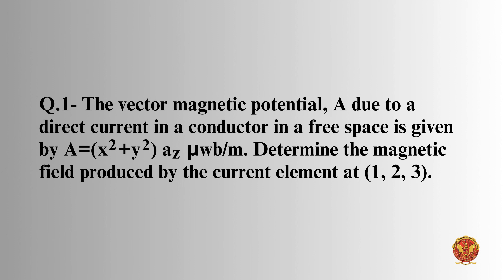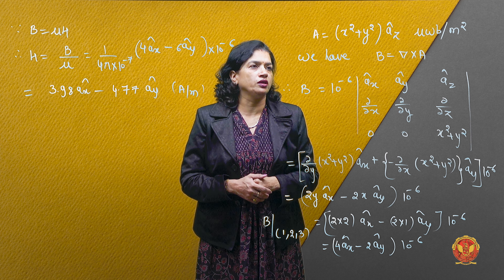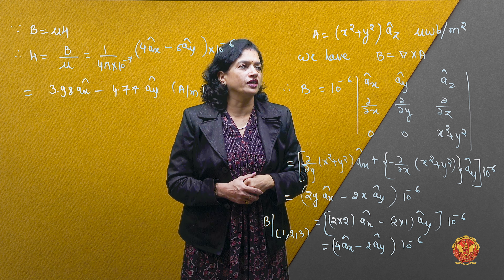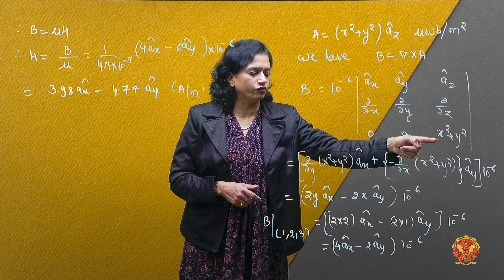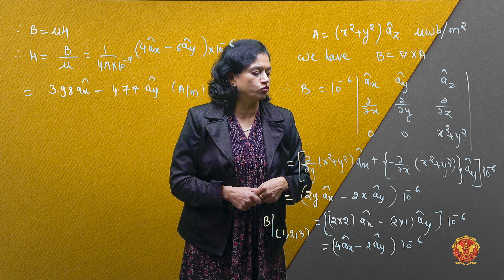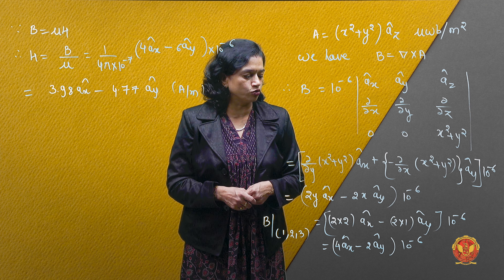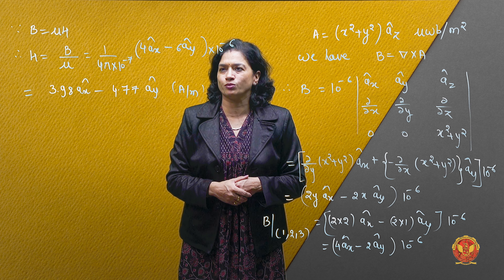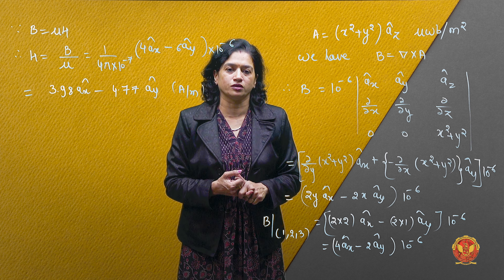4.2.1 Problem based on Vector magnetic Potential | EE302 | EC504 (A) | EX504 (B)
UNIT 4 | ELECTROMAGNETIC THEORY

4.2.1 Problem based on Vector magnetic Potential

Welcome to Unit 4 of our Electromagnetic Theory course! In this section, we unravel the captivating dynamics of time-varying fields. Join Dr. Anuprita Mishra on this intellectual journey through Maxwell's equations, magnetic potentials, and the intricacies of electromagnetic phenomena.

4.0 Introduction to Time-Varying Fields:
Explore the foundations of time-varying fields, setting the stage for a deep dive into the dynamic aspects of electromagnetic theory.

4.1 Scalar Magnetic Potential & its Limitations:
Delve into the concept of scalar magnetic potential, understanding its applications and limitations. Challenge yourself with problems to reinforce your learning.

4.2 Vector Magnetic Potential:
Uncover the power of vector magnetic potential and its role in describing magnetic fields. Test your understanding with thought-provoking problems.

4.3 Faraday’s Law, Transformer & EMFs:
Grasp Faraday's Law, its applications in transformers, and the generation of electromotive forces (EMFs) in various scenarios.

4.4 Maxwell’s Equations as Generalization of Circuit Equations:
Witness the connection between Maxwell's equations and the generalization of circuit equations, bridging the gap between theory and application.

4.5 Displacement Current:
Explore the concept of displacement current, especially in the context of lossy dielectric materials, unraveling its significance in electromagnetic theory.

4.6 Modified Ampere’s Law:
Understand the modifications made to Ampere's Law to accommodate the complexities of time-varying fields.

4.7 Maxwell’s Equation for Static and Steady Fields:
Dive into the differential and integral forms of Maxwell's equations for static and steady fields, exploring their applications in different mediums.

4.8 Maxwell’s Equations for Time-Varying Fields:
Witness the differential and integral forms of Maxwell's equations adapted for time-varying fields, with a specific focus on harmonically varying fields.

4.9 Self & Mutual Inductances:
Explore the fascinating concepts of self and mutual inductances, crucial elements in understanding electromagnetic interactions.

4.10 Determination of Self and Mutual Inductances:
Learn methods to determine self and mutual inductances, unlocking the ability to analyze complex electromagnetic systems.

4.11 Energy Stored in Magnetic Field:
Unravel the mysteries of energy storage in magnetic fields, gaining insights into the dynamic nature of electromagnetic systems.

4.12 Self-Inductance of Solenoid:
Explore the self-inductance of a solenoid, understanding its implications in electromagnetic circuits.

4.13 Self-Inductance of Toroid Coils:
Conclude this unit by delving into the self-inductance of toroid coils, bringing your understanding of electromagnetic theory to a comprehensive level.

Join us in this exploration of Unit 4, where theory meets application in the dynamic realm of time-varying electromagnetic fields.